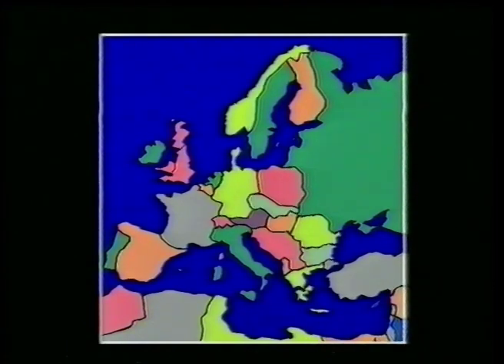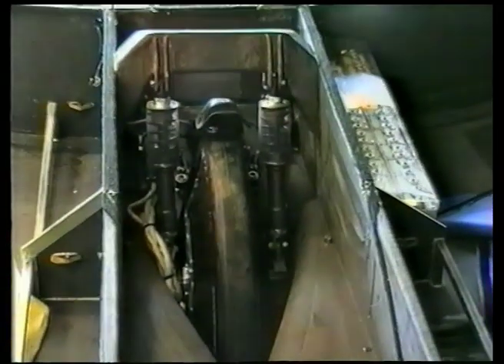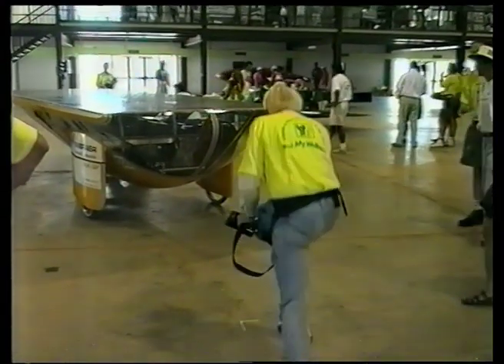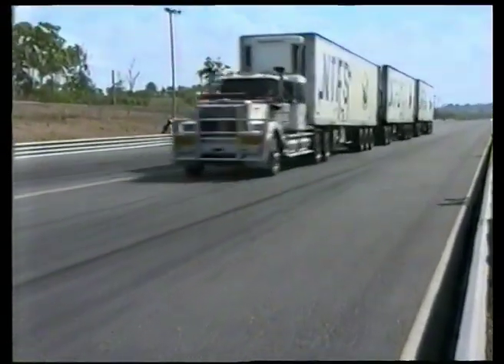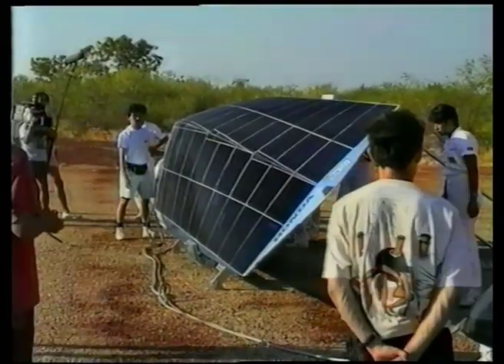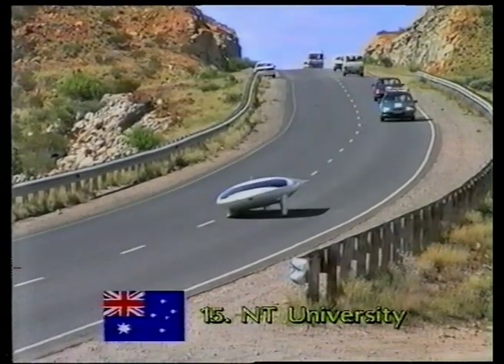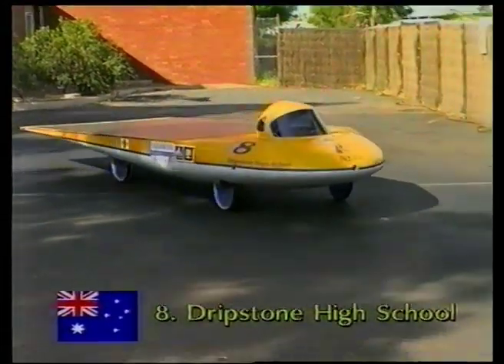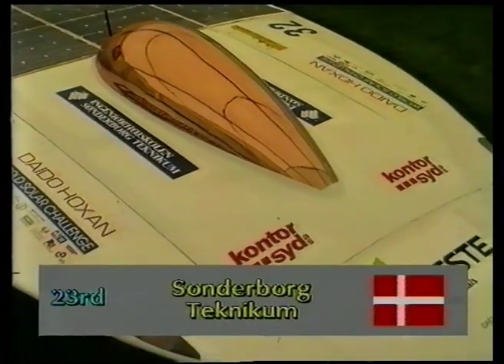AEVA Archive: 1993 Daido Hoxan World Solar Challenge (GM Holden & Monash Uni)